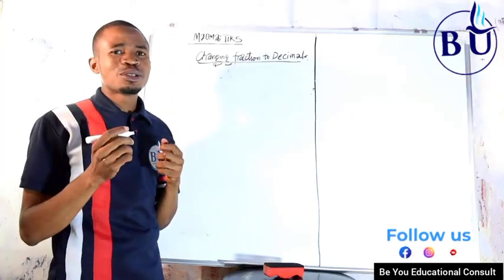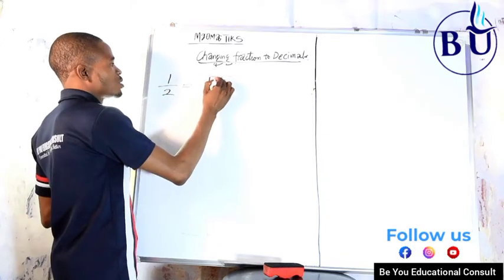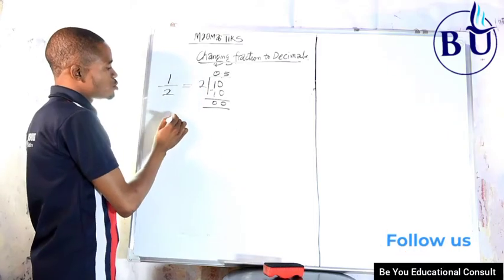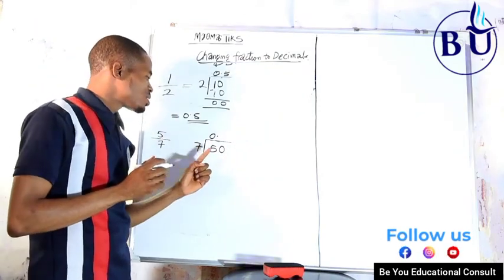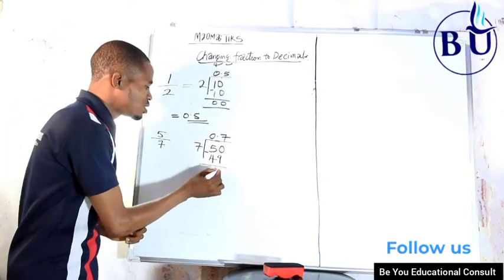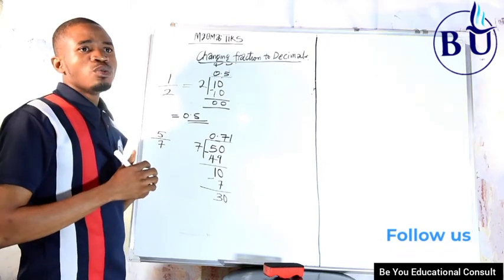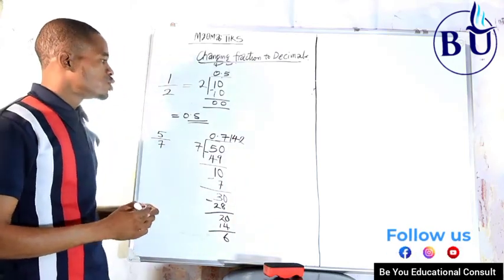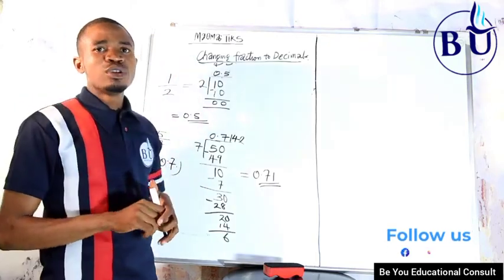Changing Fractions to Decimals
This Video will scaffold your intelligence on Changing Fractions to Decimals